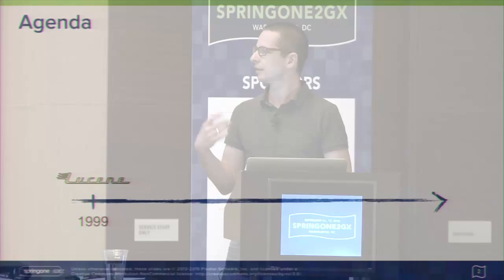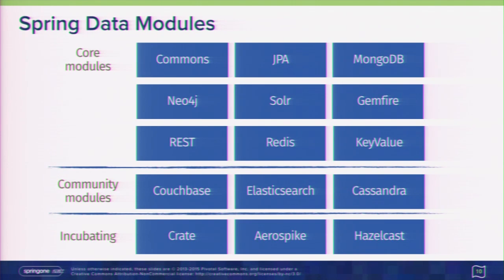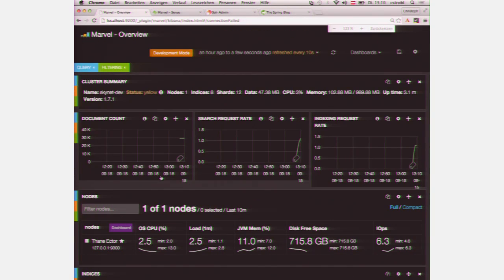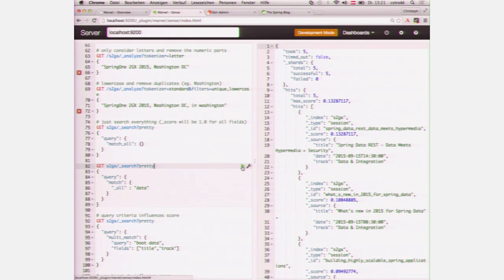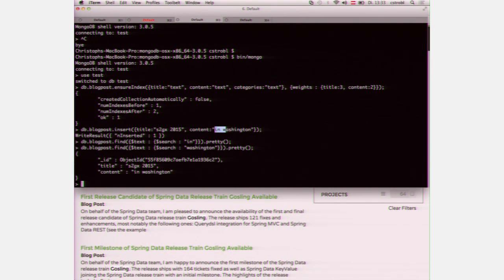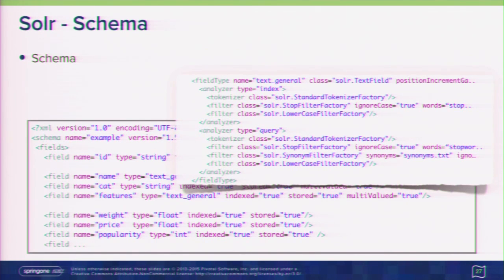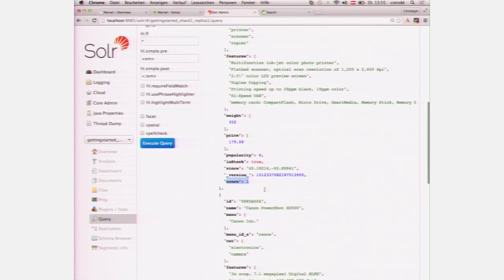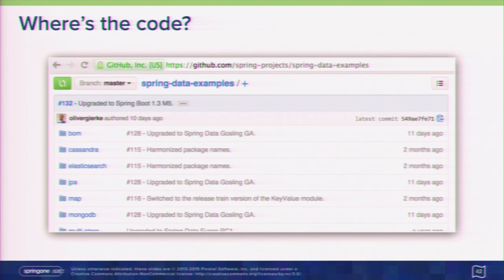Boot your search with Spring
Track: Data / Integration
Speaker: Christoph Strobl
Abstract:
Search has become a major part in our applications. We want to find, quick and easy!  This session focuses on integrating search solutions like Solr, Elasticsearch as well as MongoDBs full text search into your application. We’ll have a look on Spring Data’s abstraction for those and do some hands on auto configuration using Spring Boot (100% XML free setup guaranteed).